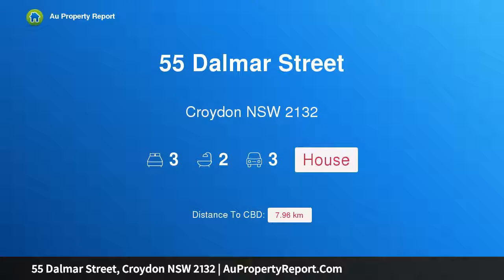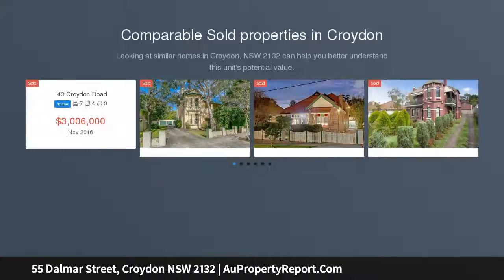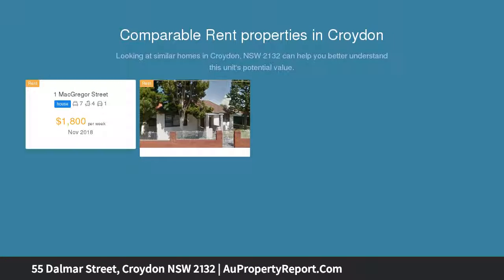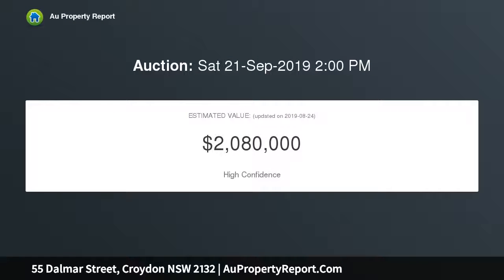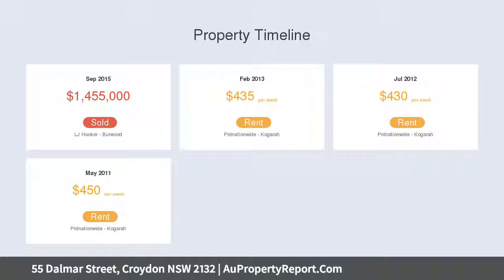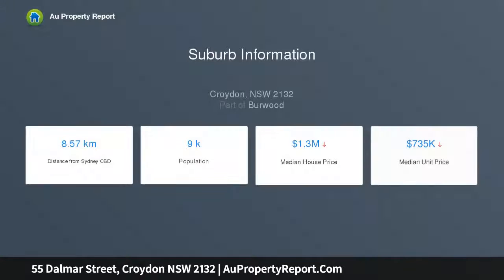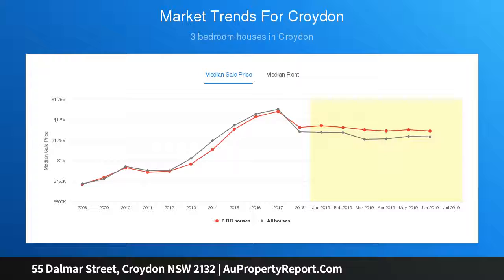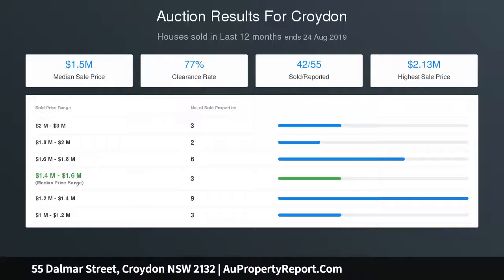55 Dalmar Street, Croydon NSW 2132 | AuPropertyReport.Com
55 Dalmar Street, Croydon NSW 2132
Property Type: house
Bedrooms: 3
Bathrooms: 3
Car Space: 3
Stunning Display of Graceful Design &amp; Quality Finishes.